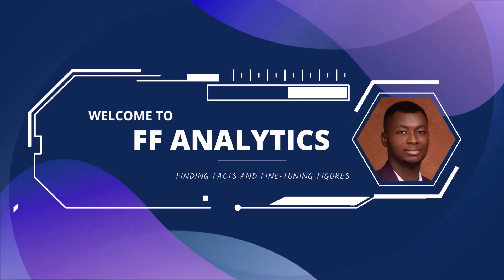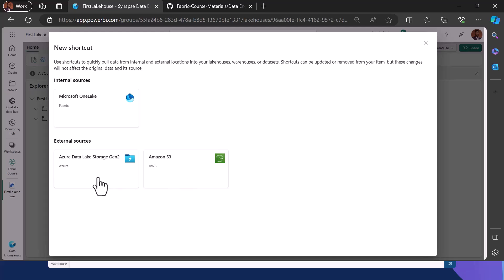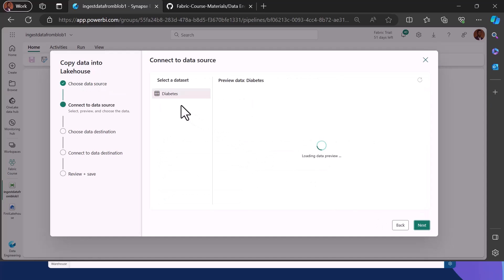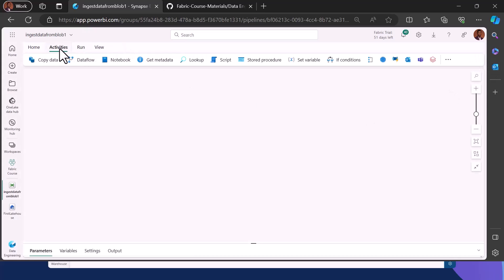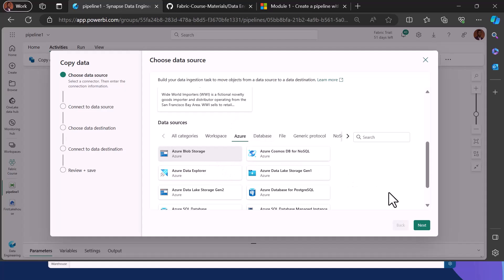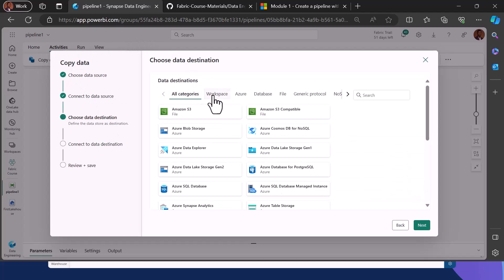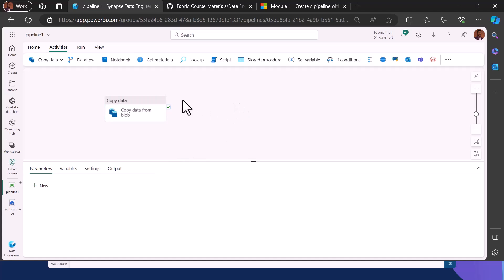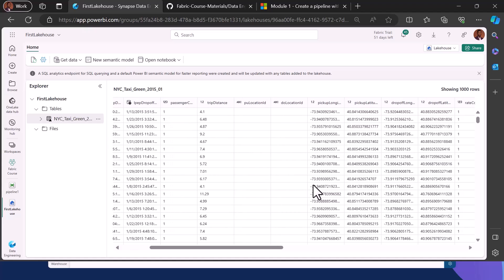Ingesting Data from Azure Blob to Microsoft Fabric Lakehouse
Welcome to this Microsoft Fabric course series. This is a structured series that will help you jumpstart your adventure into the world of Microsoft Fabric. The course materials to practice are available in this GitHub Repository
Follow this guide to activate your fabric trial or developer account

In this episode, you will learn data ingestion with Data factory into Fabric Lakehouse.